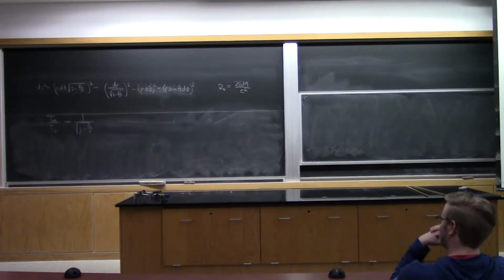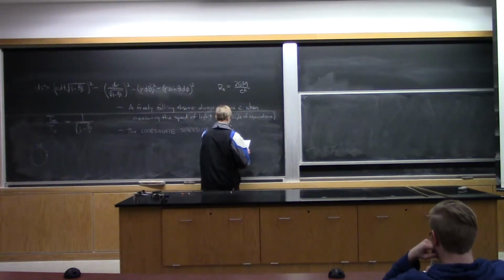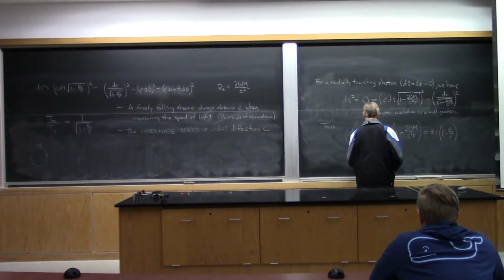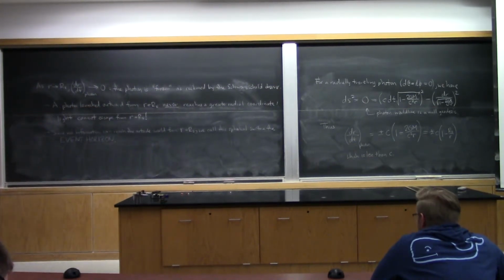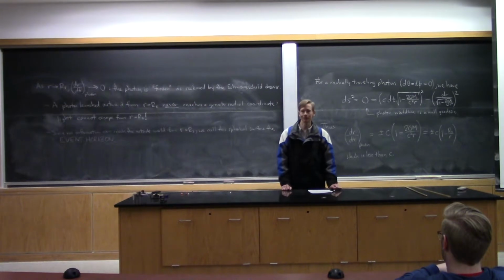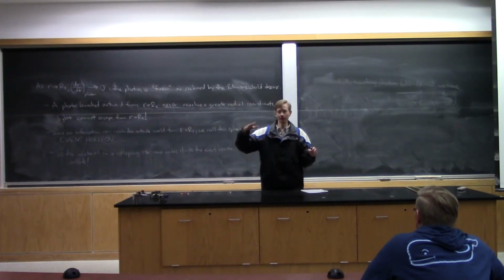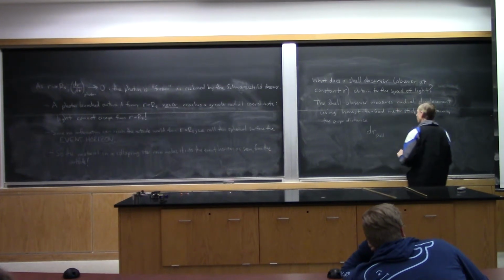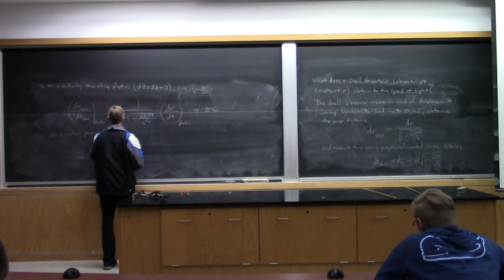ASTR 311 2018 Mar 27 Part 1